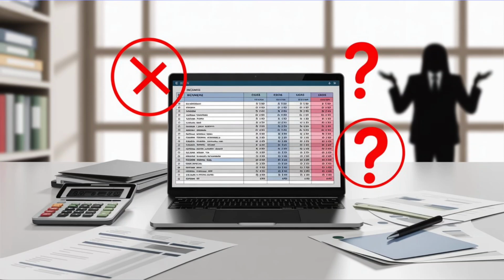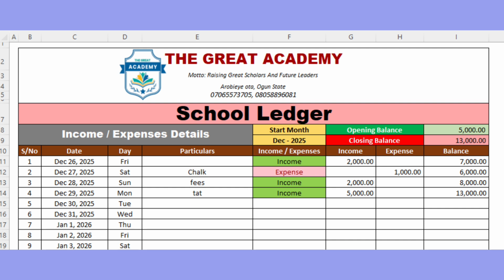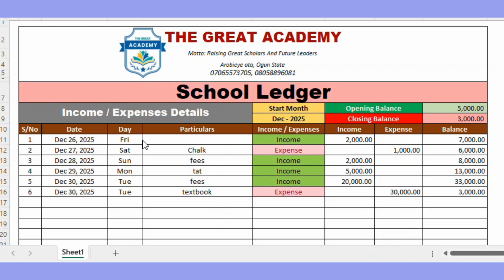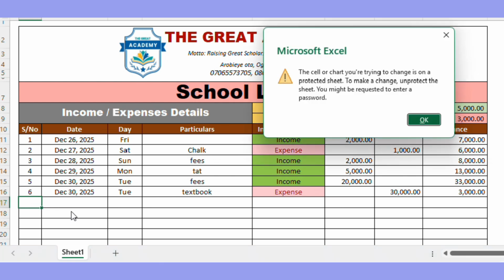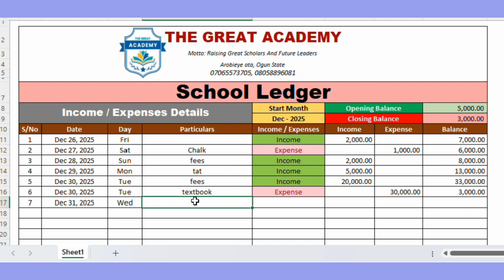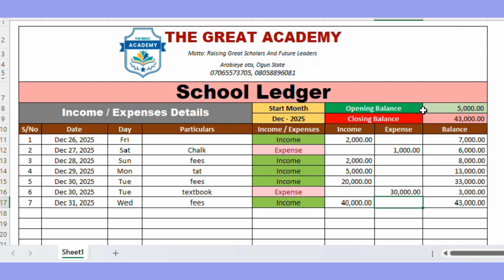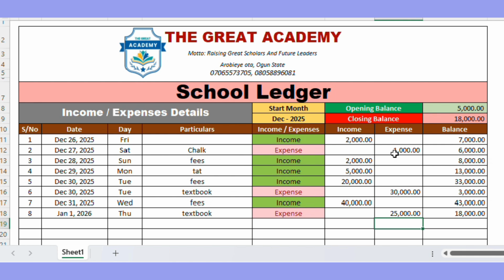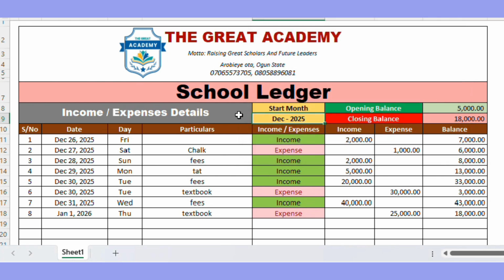How to Use Automated School Ledger Excel Template | No Subscription | Works Offline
Are you still struggling with manual school accounting and calculation errors?

In this video, Engr. Wahab Kabir of Edugreat Technology Solutions explains how to use the Automated School Ledger Excel Template, specially designed for schools, bursars, and administrators.

This template helps you record school income and expenses accurately, without stress, internet, or subscription fees.

✅ WHAT YOU WILL LEARN IN THIS VIDEO:

✔ How to open and use the Automated School Ledger Excel Template
✔ How to enter income and expenses correctly
✔ How automatic calculations work
✔ How to track monthly and termly finances
✔ How to view your school’s financial summary instantly

🚀 KEY FEATURES:

🔹 Automated income & expense calculations
🔹 Proper school ledger structure
🔹 Monthly and termly tracking
🔹 Clear financial summary dashboard
🔹 Easy to use (no accounting software needed)
🔹 Works 100% offline
🔹 One-time payment – No subscription

🎯 BENEFITS TO YOUR SCHOOL:

✔ Save time on bookkeeping
✔ Reduce financial errors
✔ Improve transparency & accountability
✔ Make better financial decisions
✔ Present clear records when needed

This tool is ideal for:
📌 School Owners
📌 Bursars
📌 Account Officers
📌 School Administrators

📞 HOW TO GET THE TEMPLATE:

To purchase the Automated School Ledger Excel Template,

📌 One-time payment
📌 No subscription
📌 Works offline